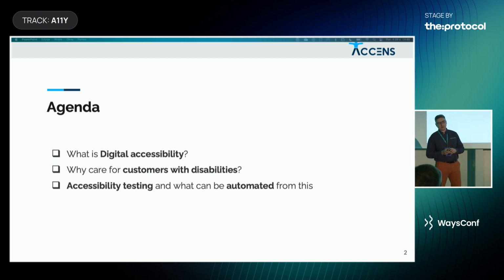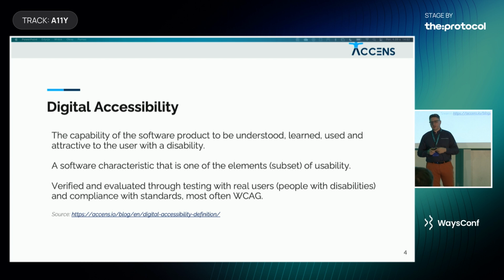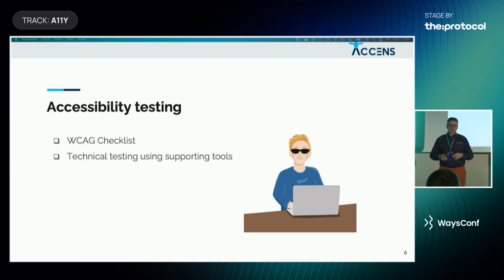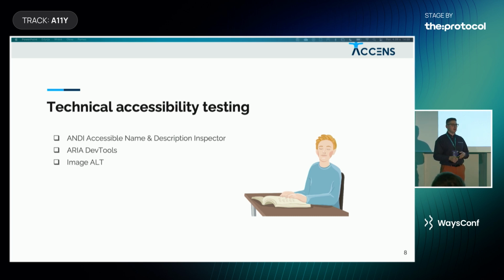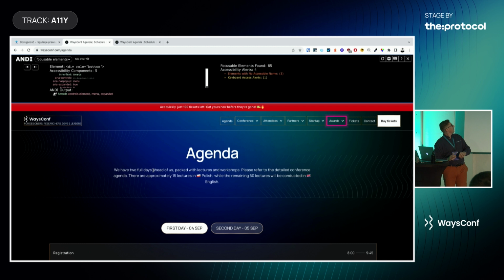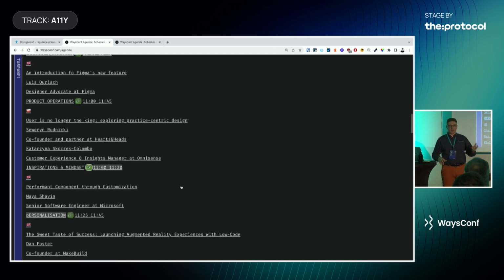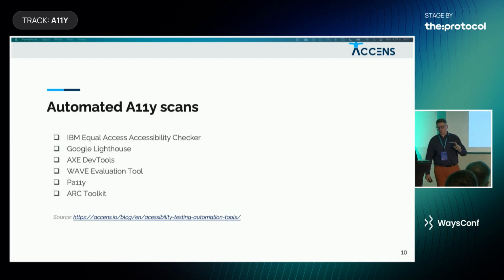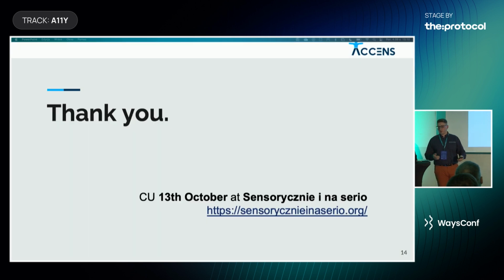[ENG] Interface without barriers | Tomasz Bonior | WaysConf 2023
Interface without barriers: what tools to use to make your app accessible to everyone.

In today's digital world, accessibility has become an increasingly important issue. With a growing number of people relying on technology, it's crucial to ensure that your application is usable by everyone, regardless of their ability. But how do you make sure that your app is accessible to everyone? In this presentation, I will explore the tools and techniques you can use to make your application more accessible. From keyboard navigation and screen reader compatibility to color contrast and font size, you'll learn about the essential elements of accessible design. Whether you're a seasoned developer or just starting out, this talk will provide you with the knowledge and resources you need to make your application accessible to everyone. Join us to learn how to build an interface without barriers and make a positive impact on the lives of people who depend on technology.